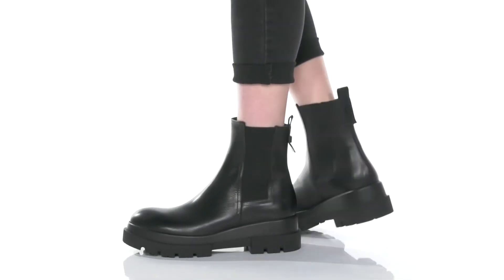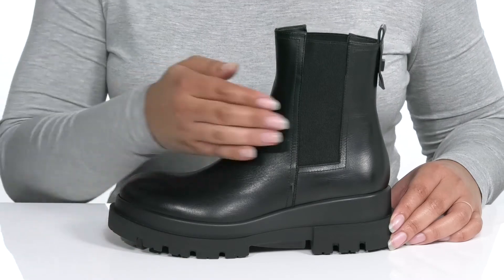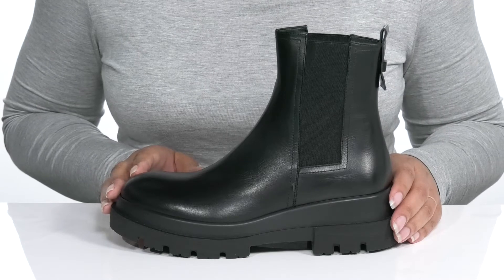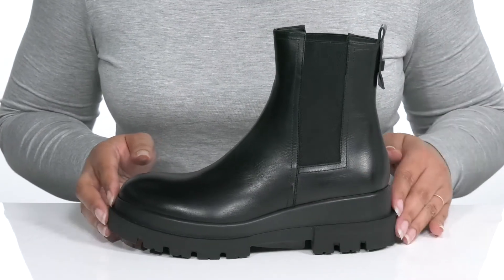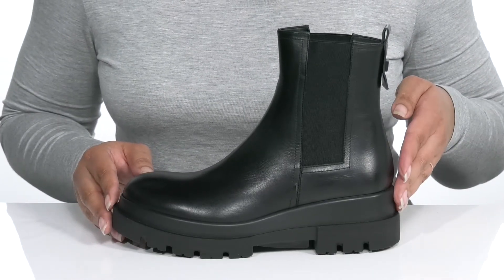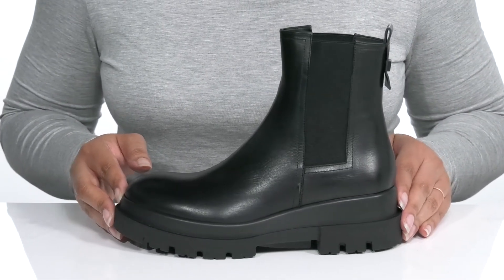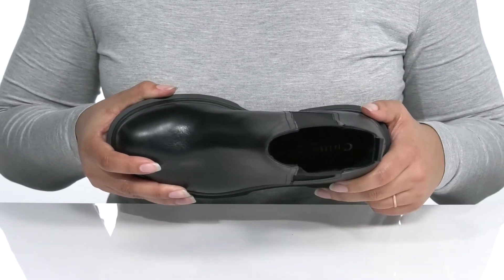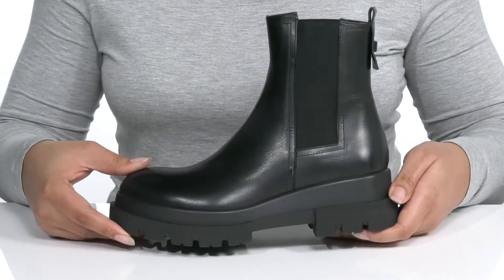La Canadienne Briar SKU: 9531787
The La Canadienne&reg; Briar Ankle booties will be great for getting through snow and splashing through the run, all while keeping you nice and dry.
Slip-on moto styling with a pull-tab at the heel for easy on/off.
Round-toe design, with a gracious toe-box.
 Recommended to size down half a size.
Elastic goring panels at the side.
Upper is constructed from waterproof leather. Waterproof guarantee does not include the elastic panel.
Lightly padded leather footbed.
Comfortable memory foam footbed.
Durable rubber outsole with a lightweight lug sole with tread for durability and stability.
Measurements:&#8226; Heel Height: 2 inches.&#8226; Platform Height: 1.5 inches.&#8226;Boot Shaft: 5.75 inches.&#8226; Shaft Circumference: 10 inches.&#8226; Single shoe weight: 18.4 ounces.